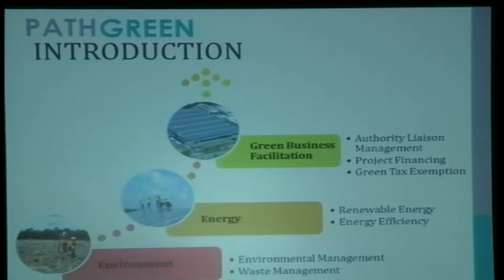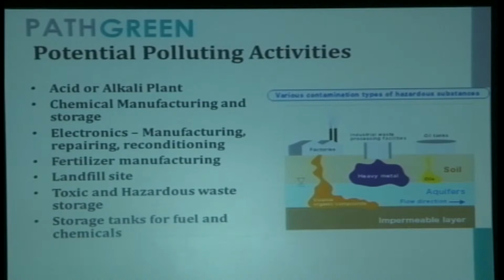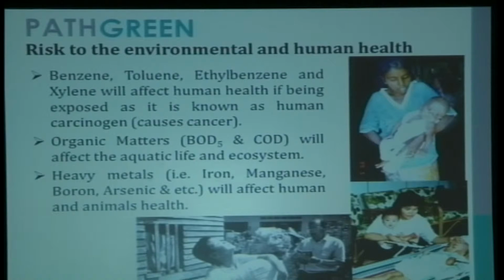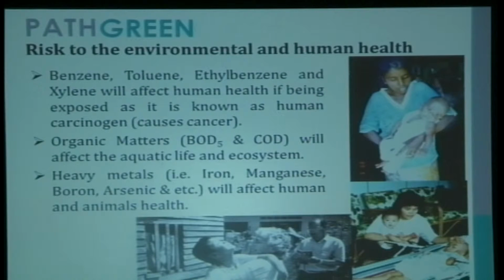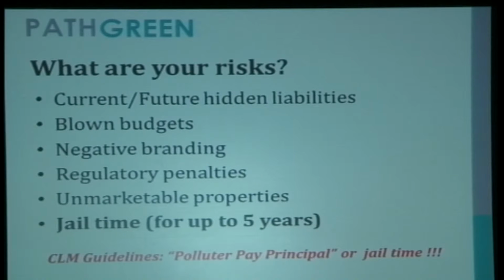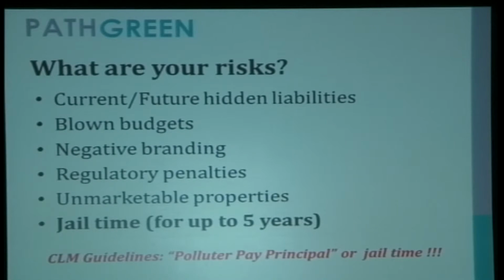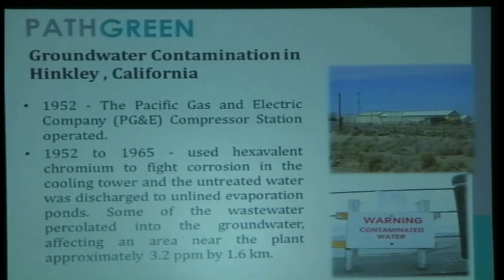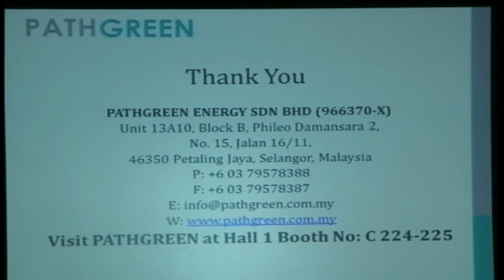Green Insights 2014: Implication on Contaminated Land Management